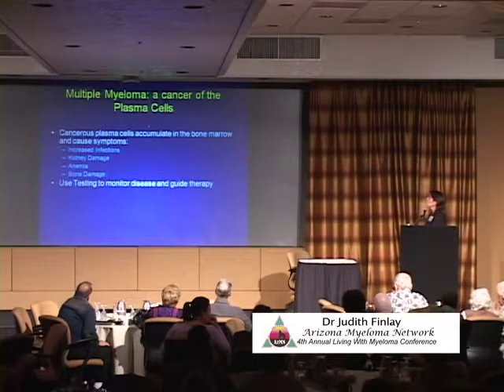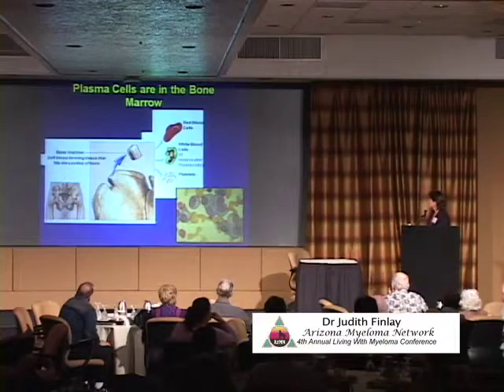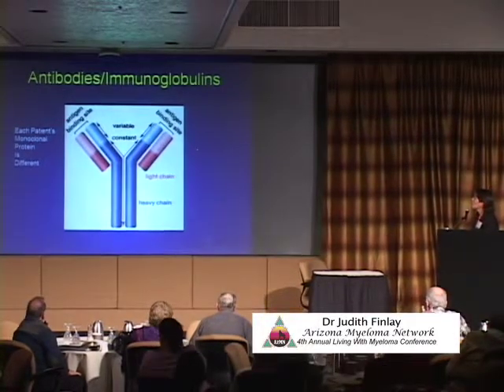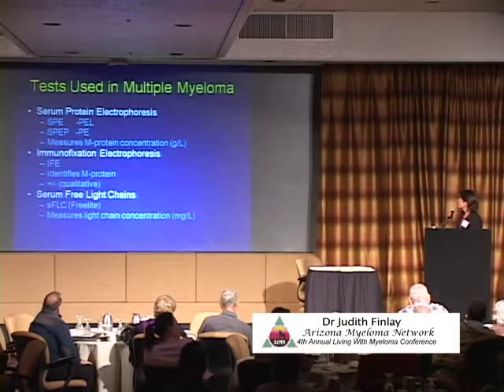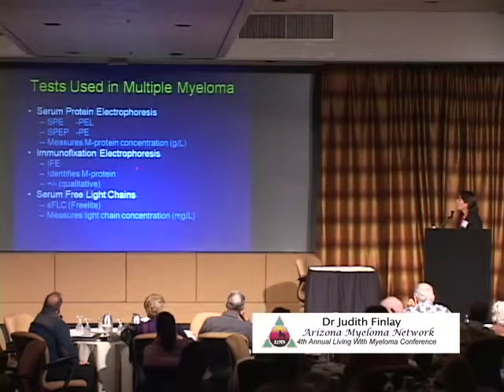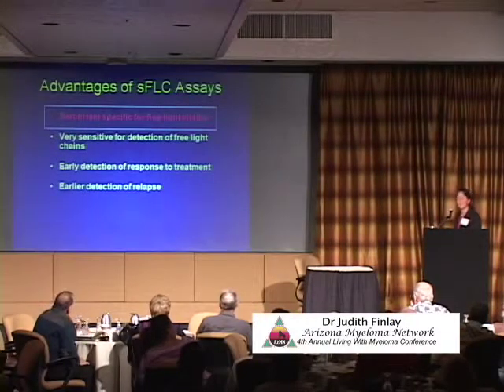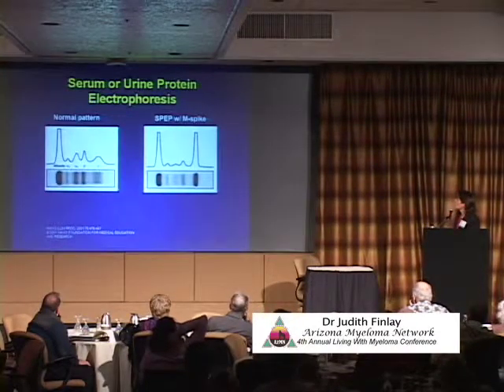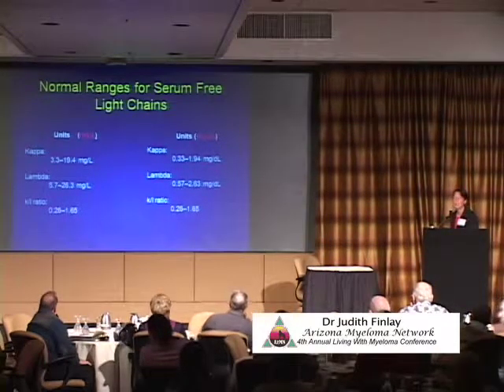Dr Judith Finlay Part 1 of 2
Arizona Myeloma Network - Living with Myeloma Conference 2010.
Dr Judith Finlay.
Understanding Serum Free Light Chains
Cancer advocacy and networking